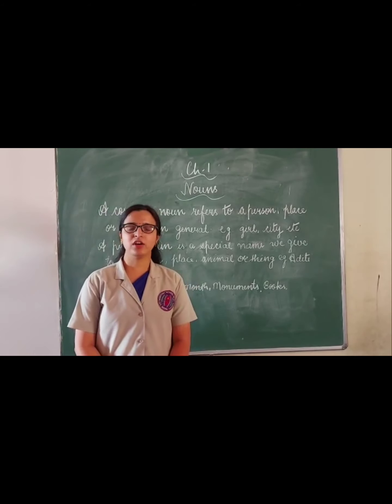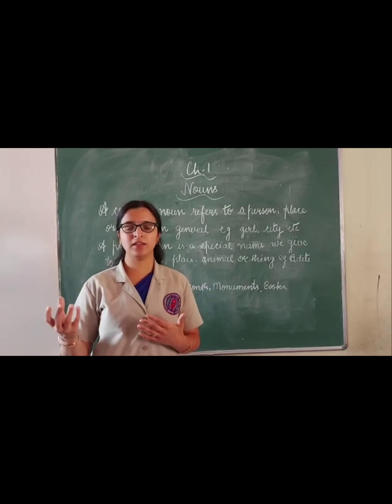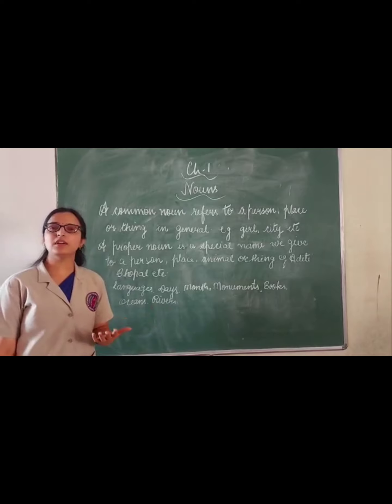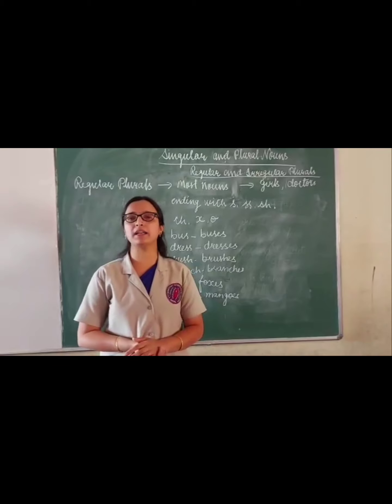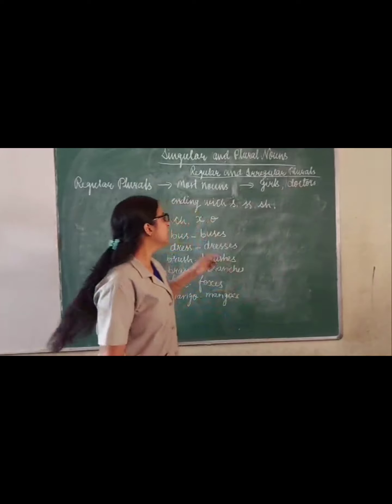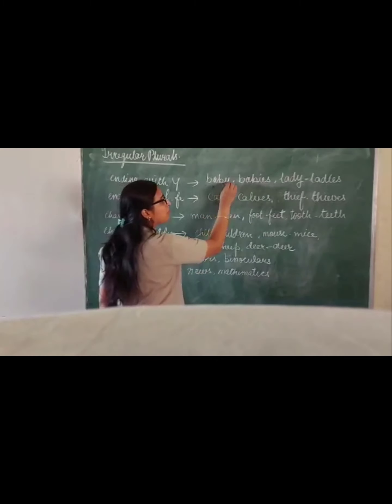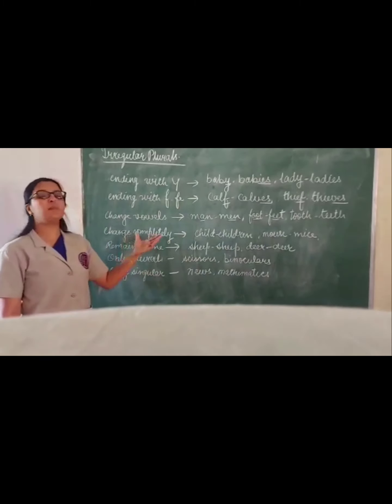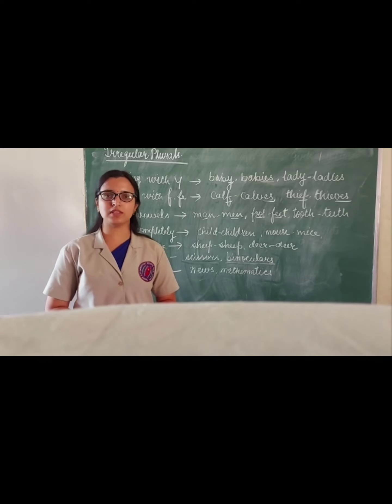Grammar Ch-1 Nouns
Common and Proper Nouns, Regular and Irregular Plurals